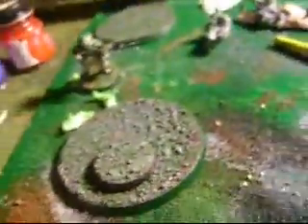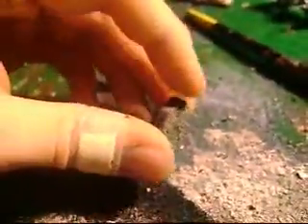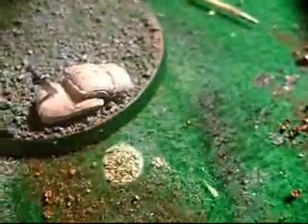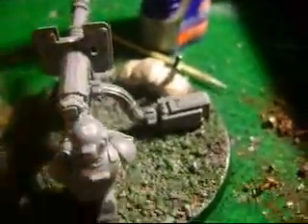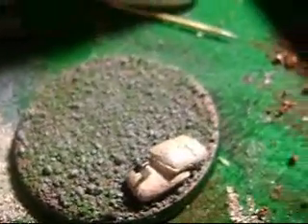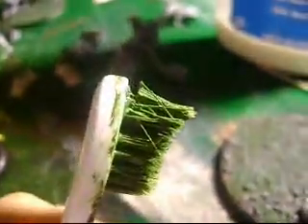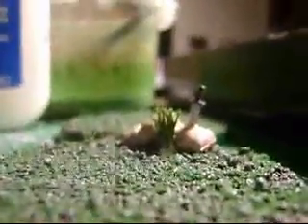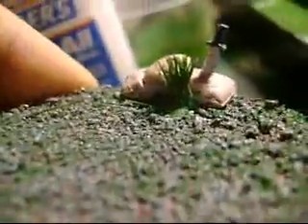How to paint miniatures base. (PART 2)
part 2 of how to paint a miniatures base.